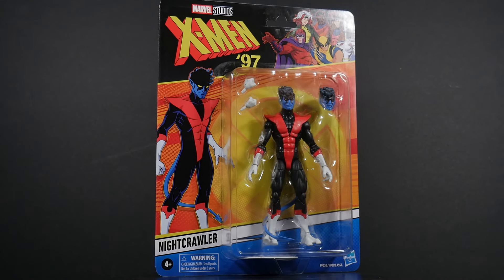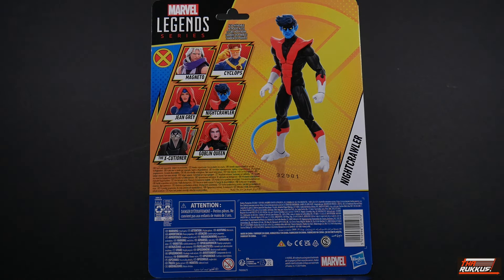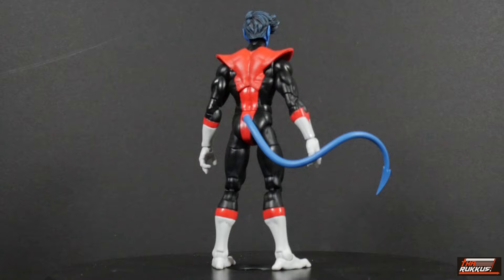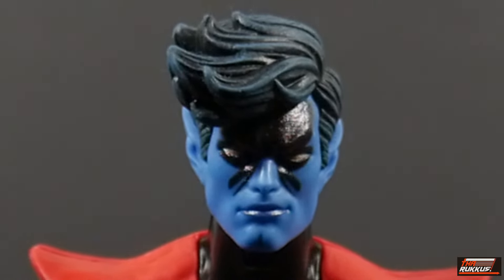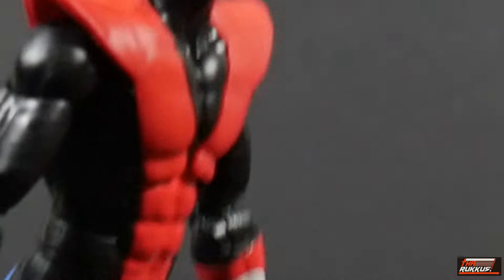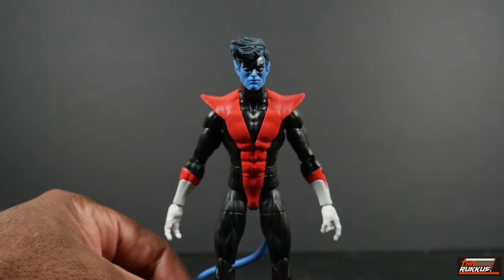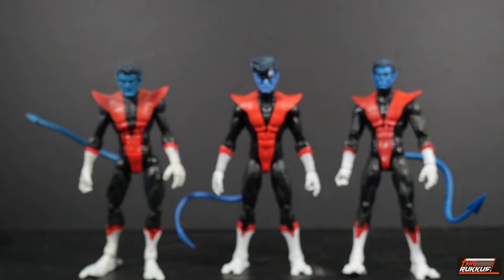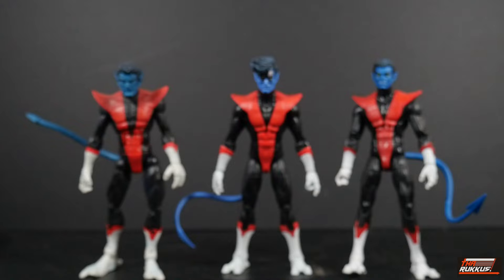Marvel Legends X-Men '97 Nightcrawler Wave 2 Disney + Marvel Animation Action Figure Review